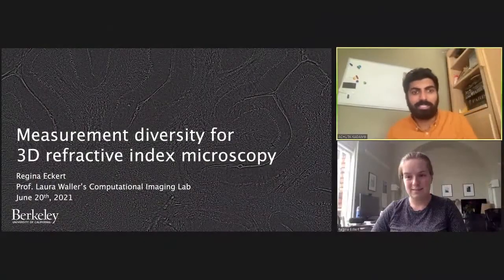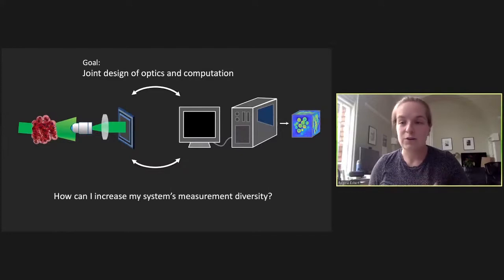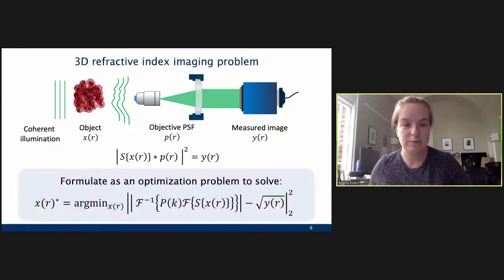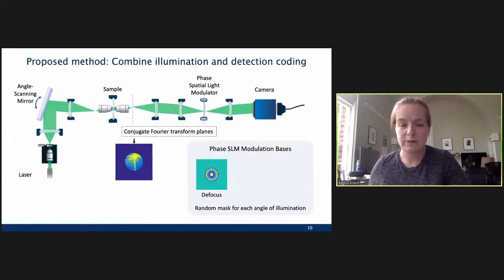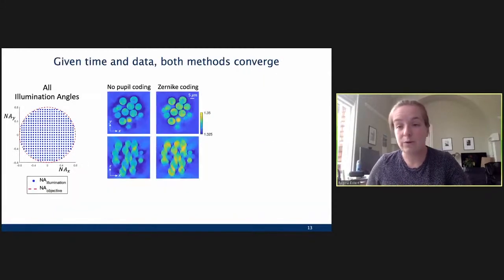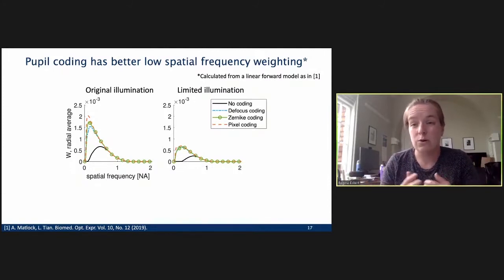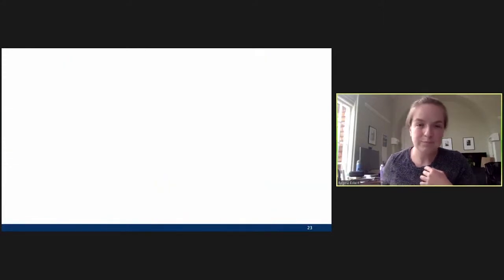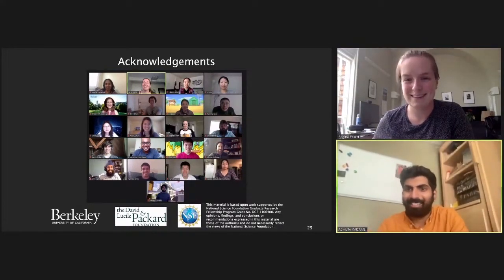Regina Eckert | CCD Workshop CVPR 2021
Regina Eckert, UC Berkeley
Measurement Diversity for 3D Refractive Index Microscopy